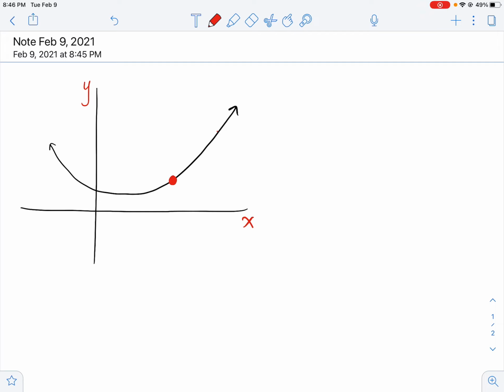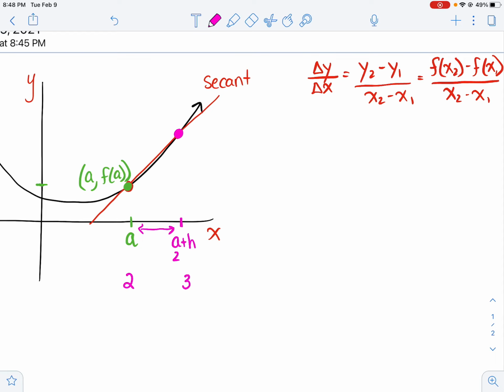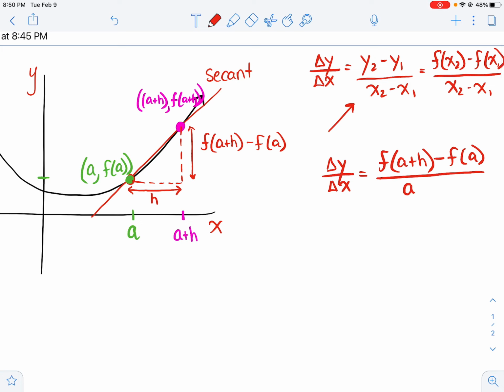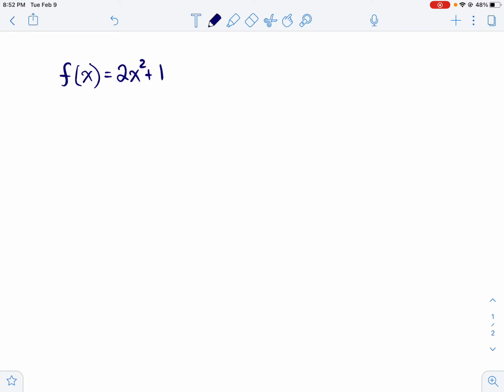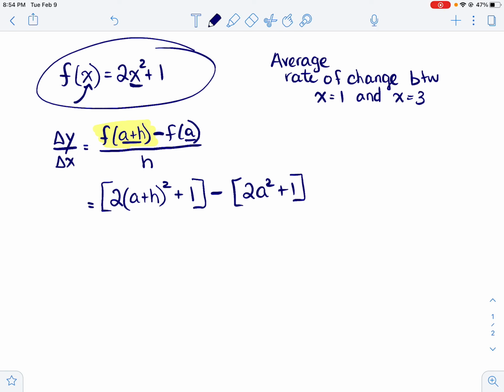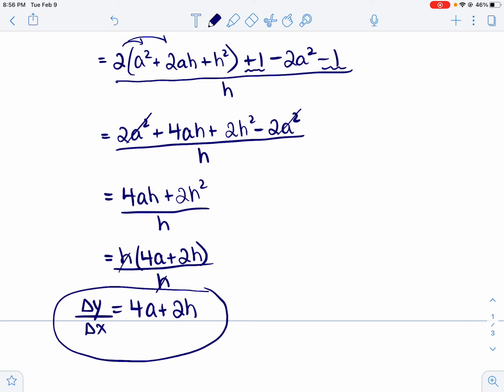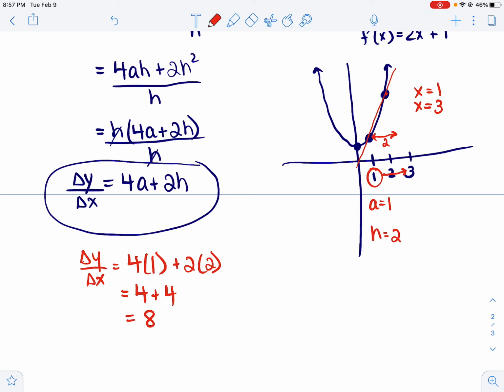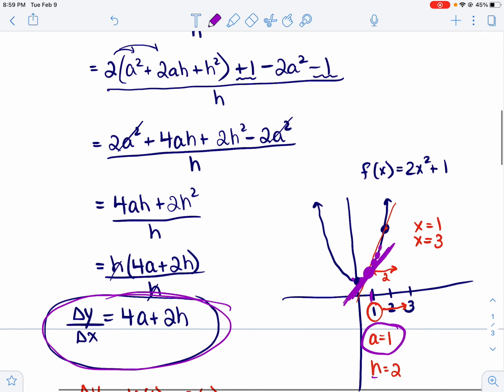A1 Difference quotient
Explains how to use the difference quotient to calculate average rate of change and estimate instantaneous rate of change